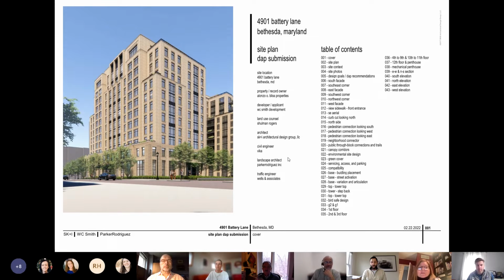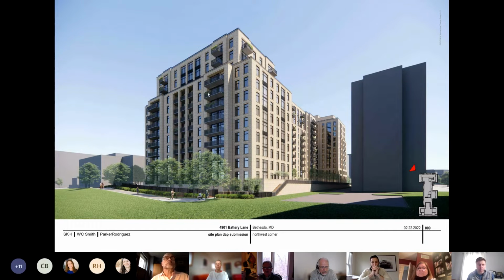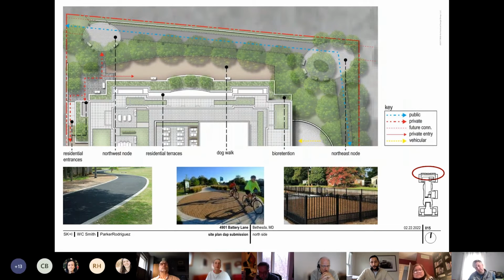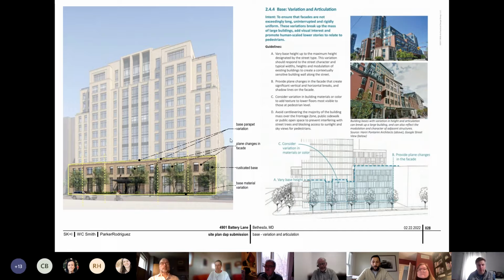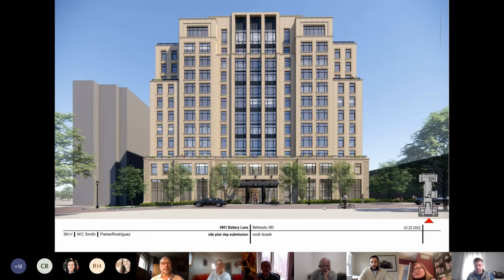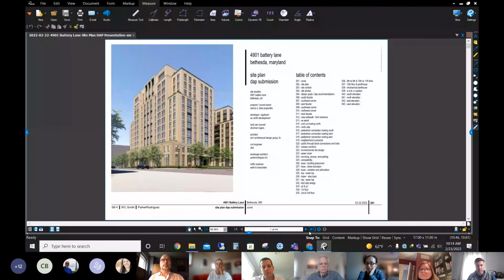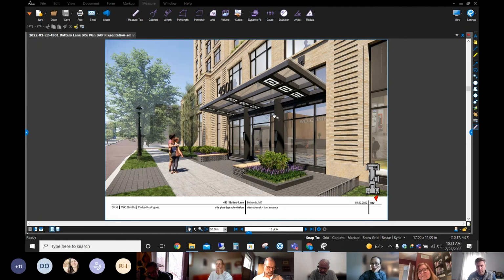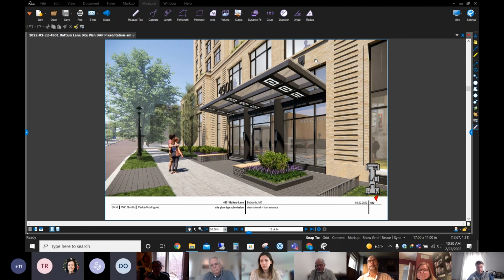Bethesda Downtown Design Advisory Panel 2/23/22: Item 1 - 4901 Battery Lane